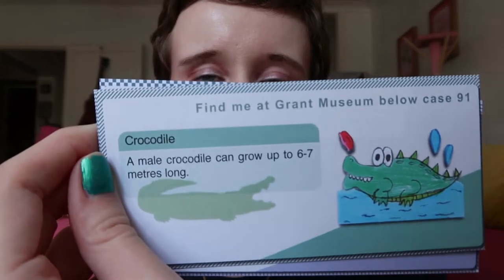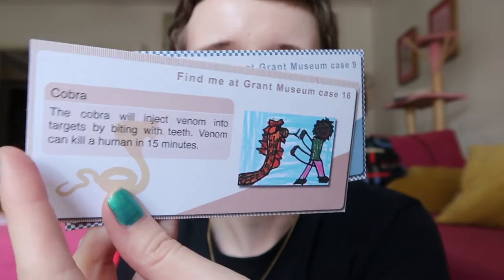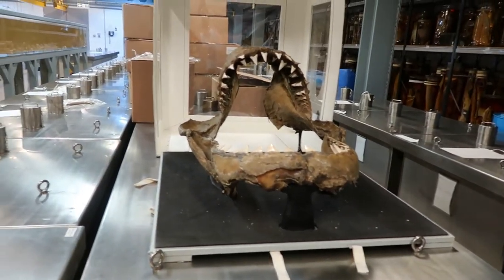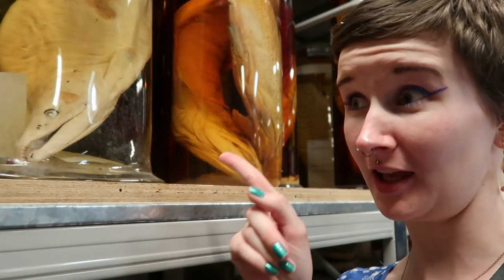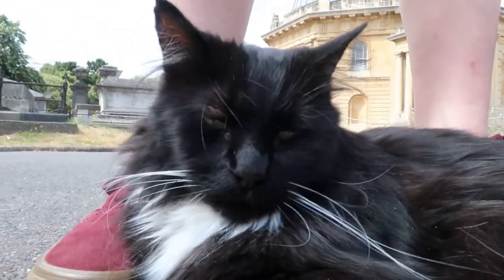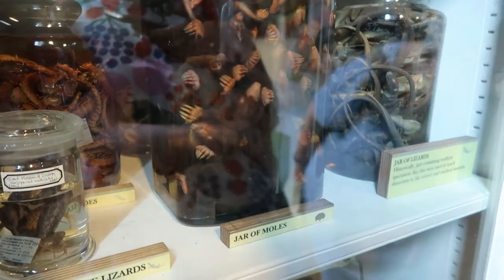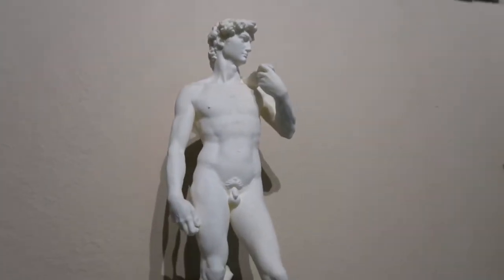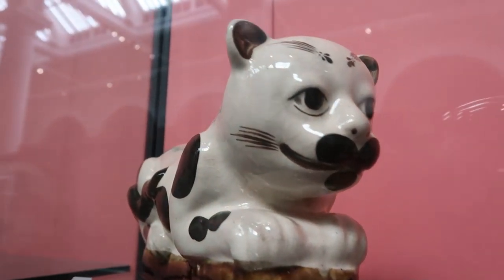A London Museum vlog - behind the scenes spirit tour at NHM, Grant Museum, and more!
Eyup! If you like things pickled in jars you're in for a treat.